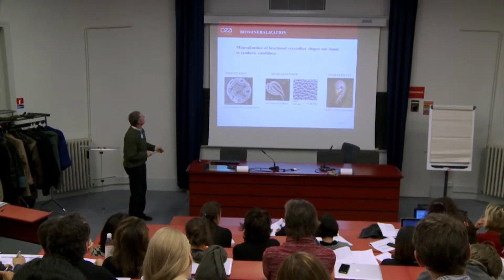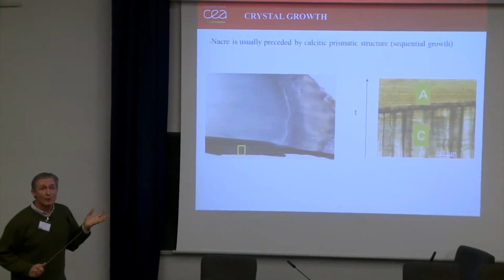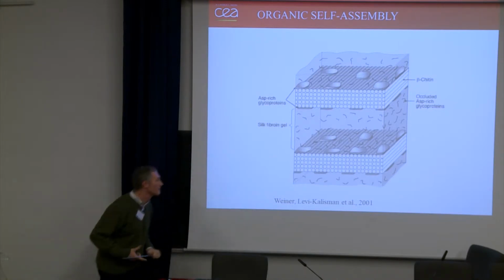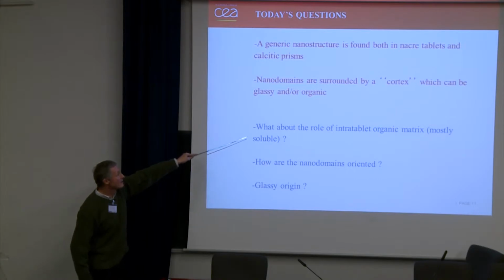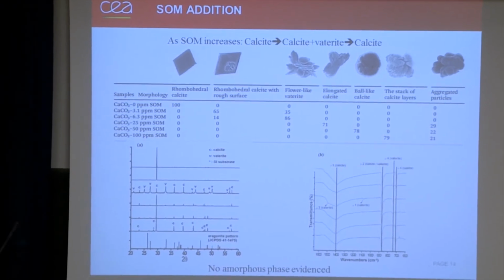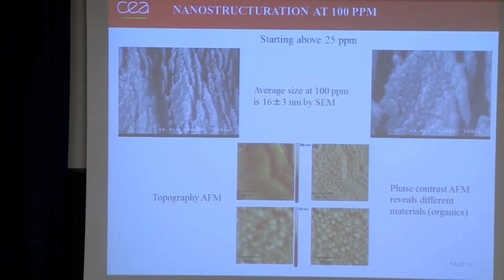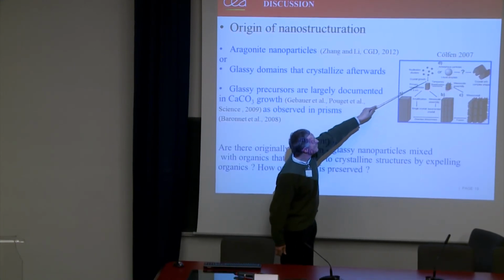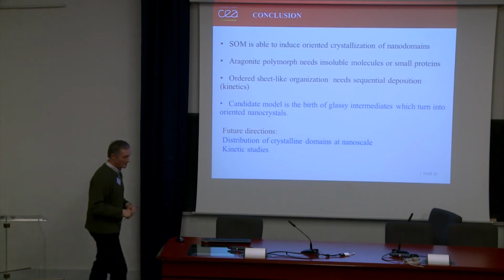Patrick Guenoun - Biomineralization short course Matisse / CNRS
Patrick Guenoun - “CaCO3 nanostructured crystals induced
by nacreous organic extracts”
Biomineralization short course Paris 1-5 December 2015 @UPMC.